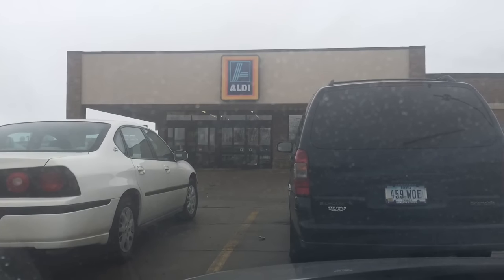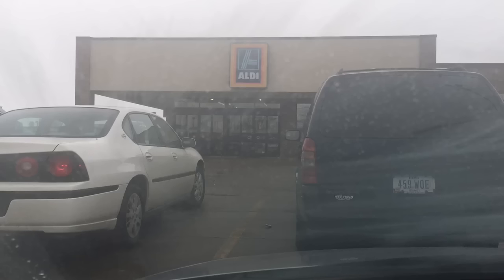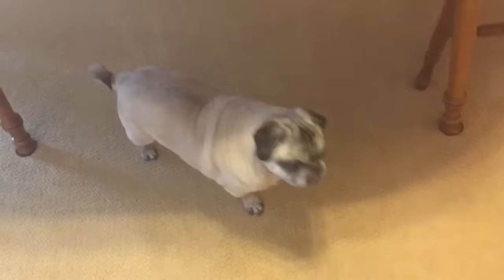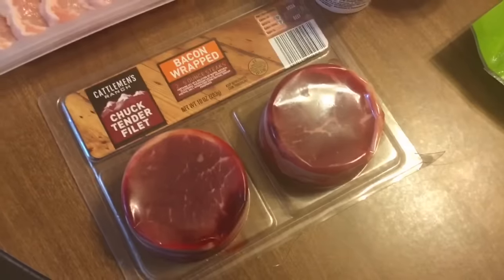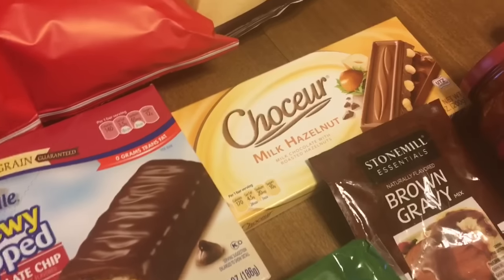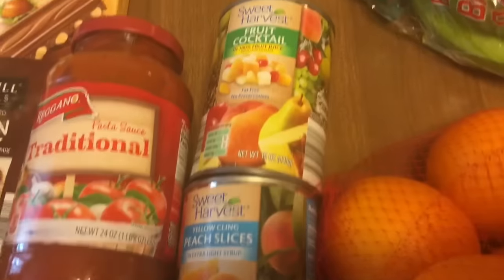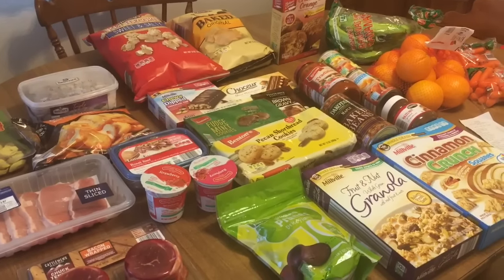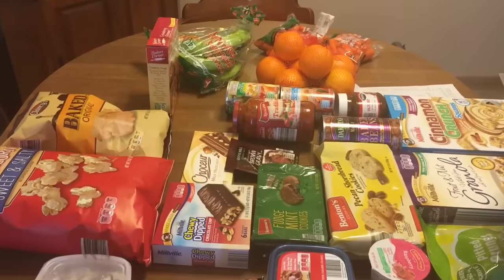MY SECOND ALDI HAUL! Spent $51.36